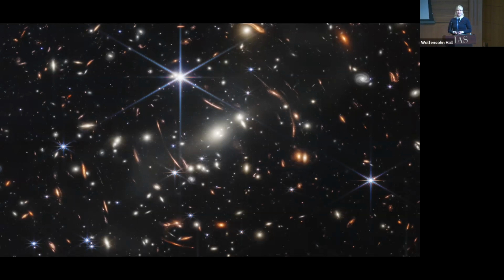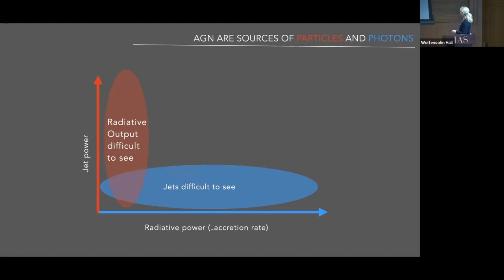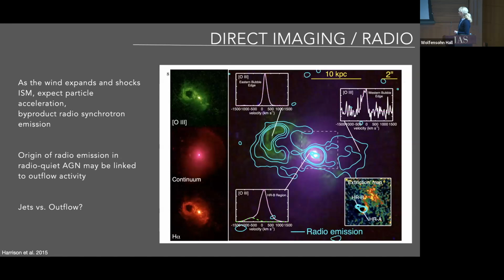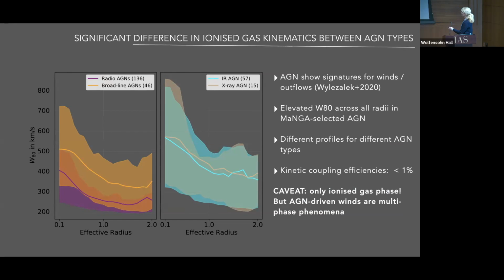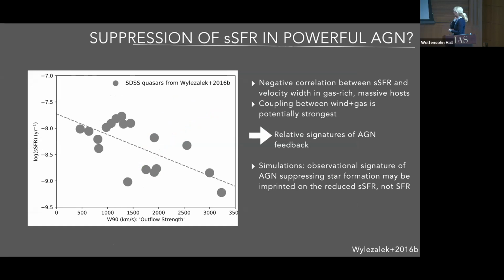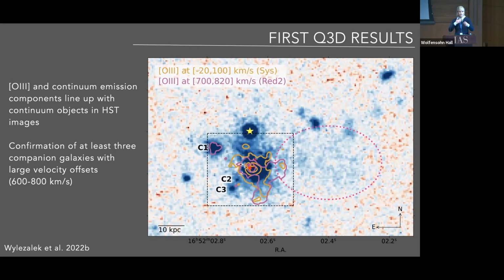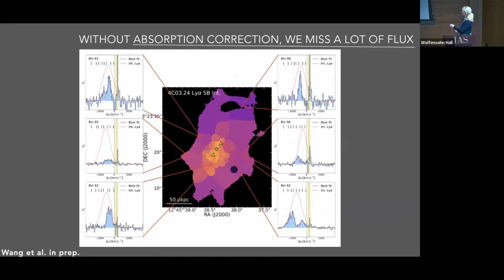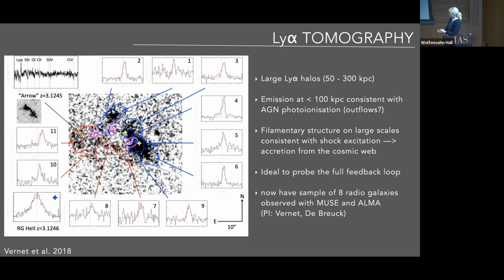Multiphase and multi-scale AGN feedback processes - Dominika Wylezalek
Topic: Multiphase and multi-scale AGN feedback processes
Speaker: Dominika Wylezalek
Date: November 22, 2022

AGN feedback is now widely considered to be one of the main drivers in regulating the growth of massive galaxies. In my talk I will describe several efforts in our group to understand the power, reach and impact of AGN feedback processes. We find significant evidence for AGN feedback signatures even in low-luminosity AGN and we are now using molecular gas as a tracer to investigate if and how feedback may impact and quench galaxies at low redshift. At higher redshift, it appears that AGN-driven outflows can indeed suppress star formation in their hosts, consistent with the AGN having a negative impact on galaxy evolution. However, both star formation and quasar activity peak at z ~ 2-3 where AGN are expected to impact the build-up of stellar mass the most and I will present recent efforts in our group to characterise feedback processes in powerful AGN on CGM scales at and near Cosmic Noon. In particular, our team recently discovered a unique population of luminous high-z quasars (ERQs) with extreme outflow properties. At the same time, more and more exotic AGN populations with extreme signatures are being discovered at that redshift. These populations are ideal to obtain a census of the overall mass and energy budget of both outflow and infall/feeding from the CGM, an essential requirement to probe the detailed and full feedback loop. Finally, I will also introduce the JWST ERS Program Q3D which studies the impact of three carefully selected luminous quasars on their hosts. Our program will serve as a pathfinder for JWST science investigations in IFU mode. Depending on JWST's science schedule, I may show some of the very first JWST science results.

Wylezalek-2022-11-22